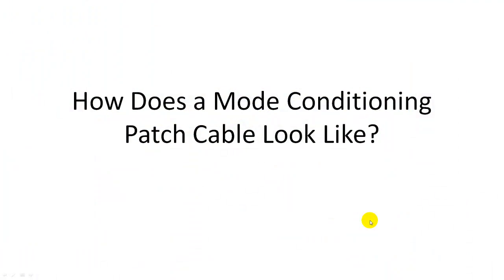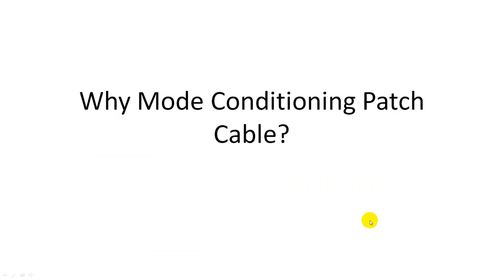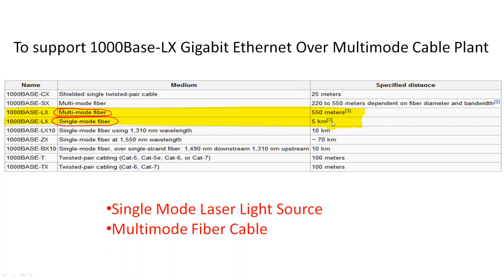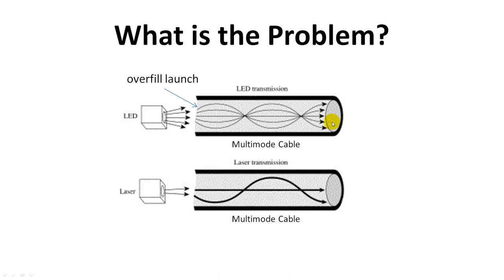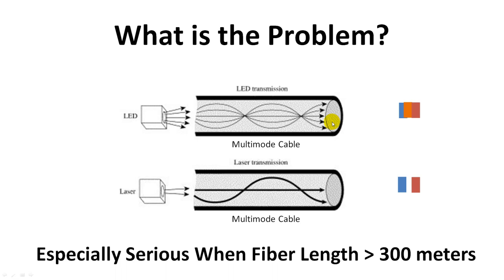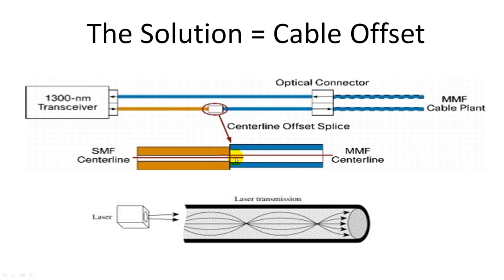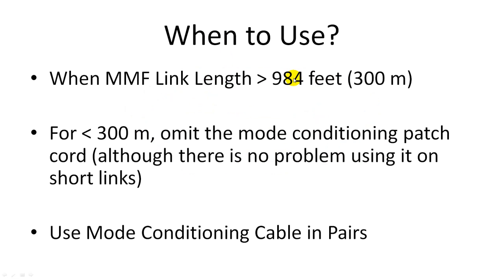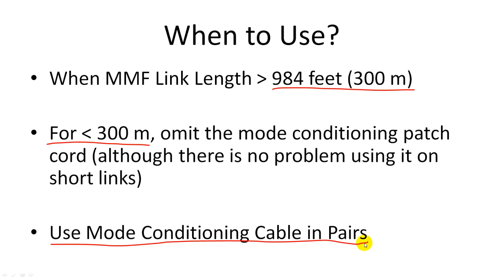Mode Conditioning Patch Cable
A simple explanation of mode conditioning patch cable.

mode conditioning patch cord, mode conditioning fiber patch, mode conditioning fiber patch cable, mode conditioning patch cord cisco, mode conditioning fibre, mode conditioning patch leads